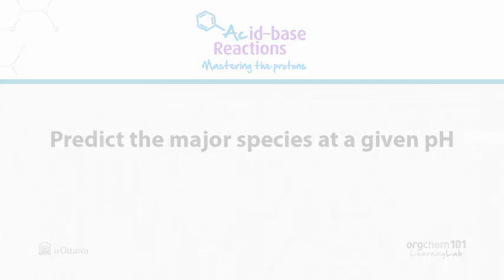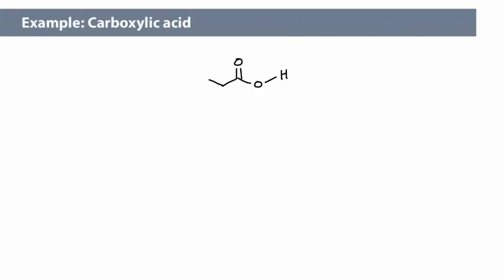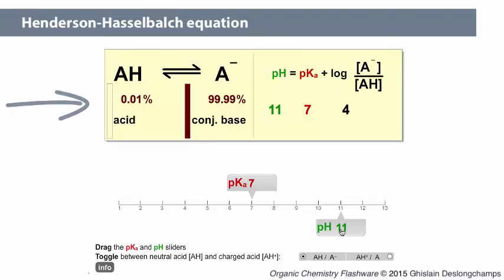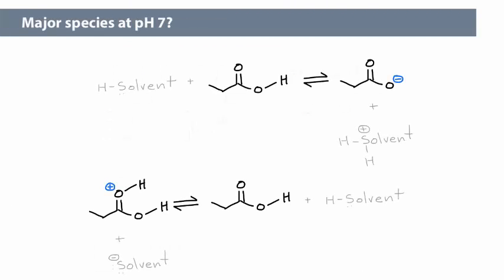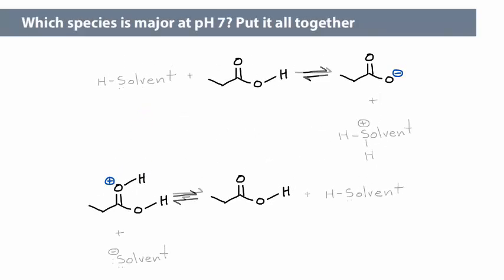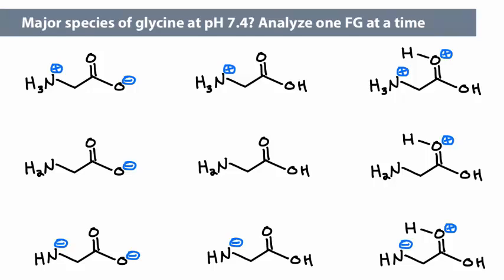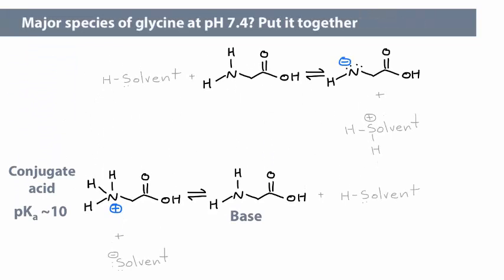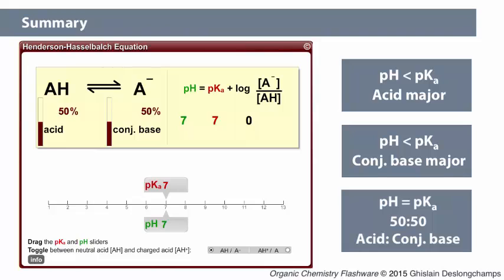4b - Predict the major species at a given pH